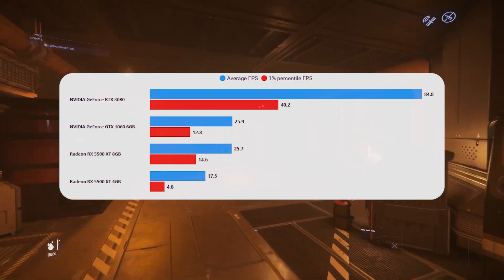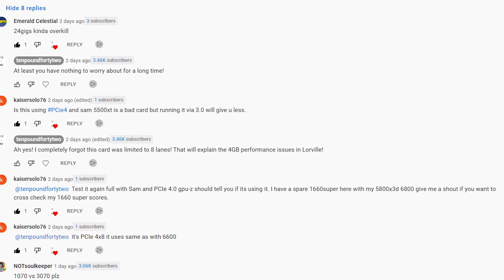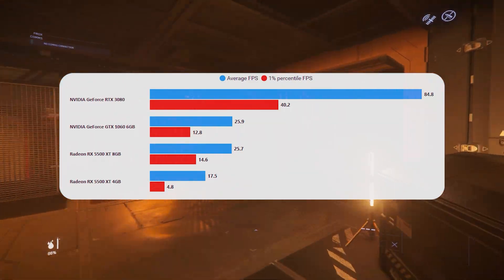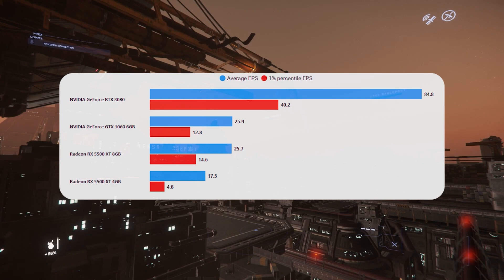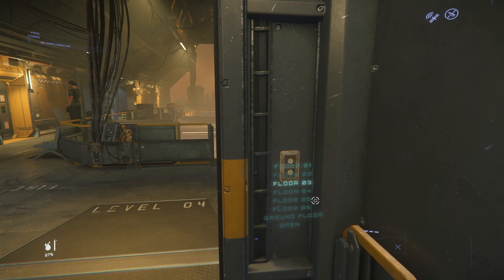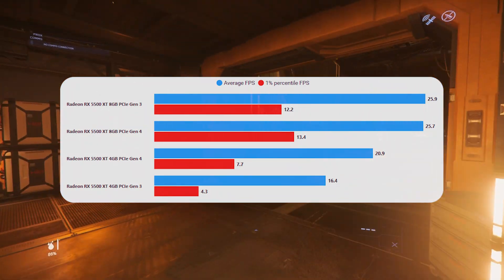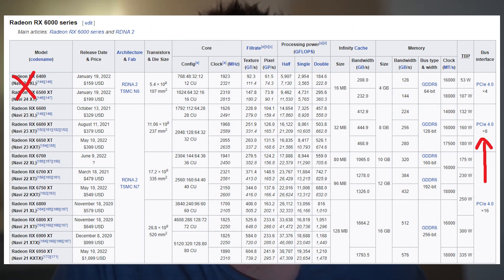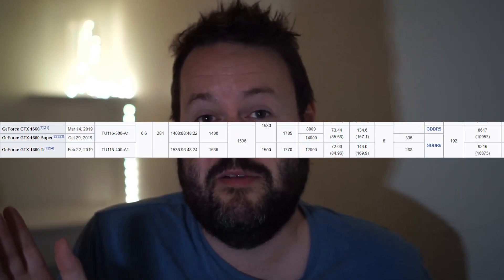Star Citizen: 5500 XT PCIe Gen 3 vs Gen 4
I tested the 5500 XT 4GB and 8GB using PCIe gen 3 and 4 in Star Citizen! These GPU's only have 8 PCIe lanes and so the gen used can affect performance quite a lot.

Test System:
CPU: i7 12700KF
RAM: 32GB 3600MHZ CL16
GPU: AMD 5500 XT 4GB and 8GB